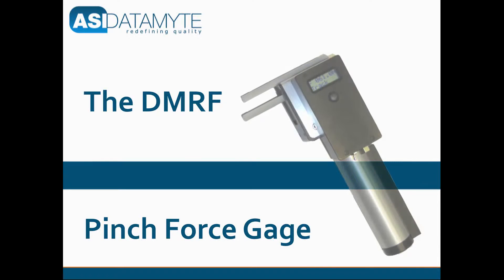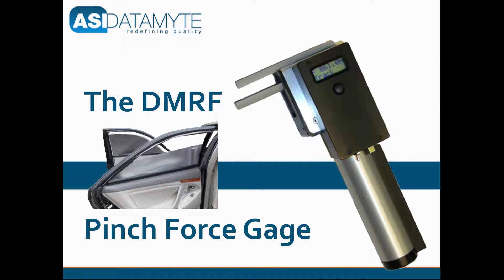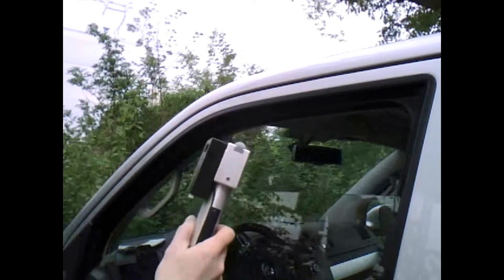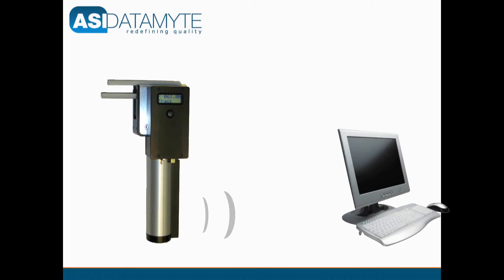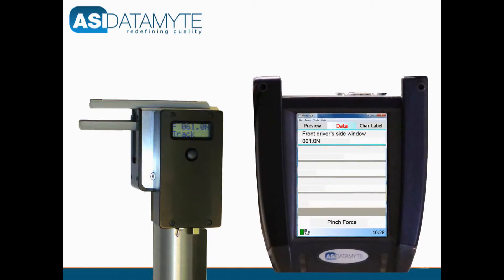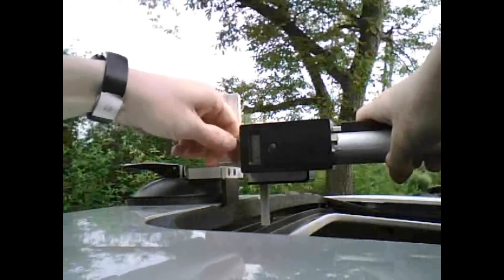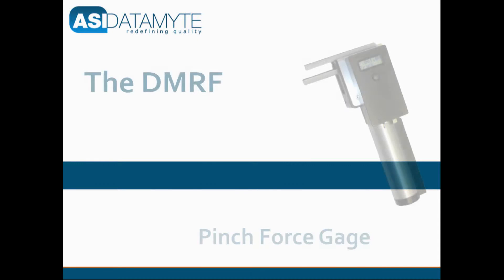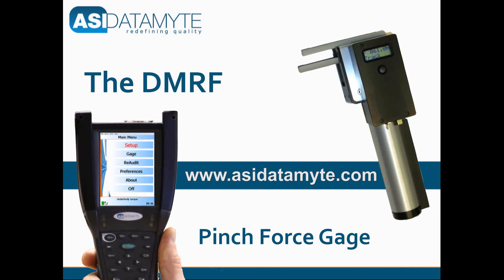DMRF Pinch Force Gage.wmv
The DMRF Pinch Force Gauge measures the pinch force of automatic powered car and truck window panes as well as sun roofs and glass elevating roofs.